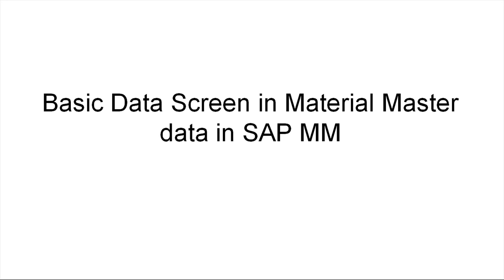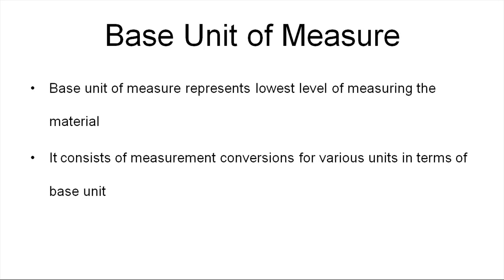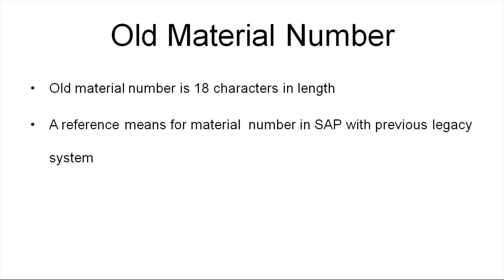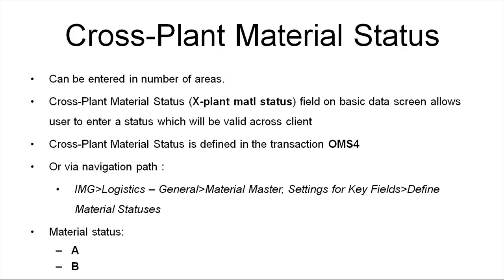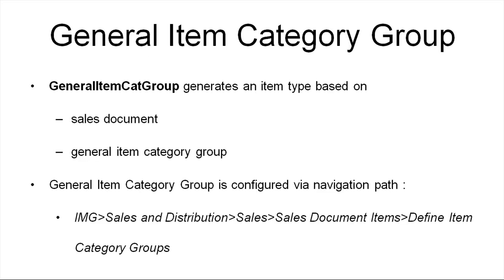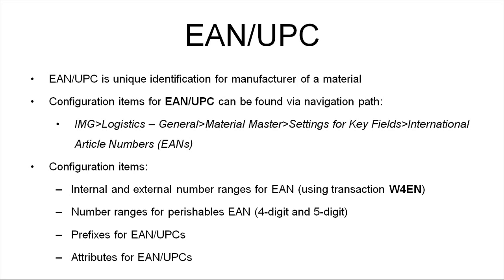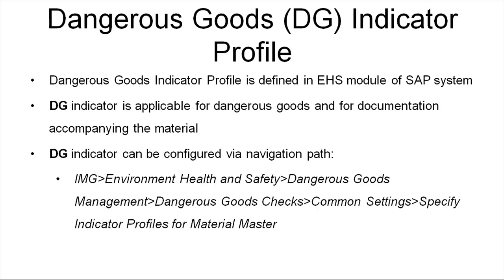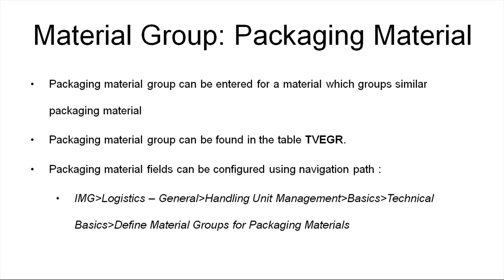Basic Data Screen in Material Master data in SAP MM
An overview of Basic Data Screen in Material Master data in SAP MM